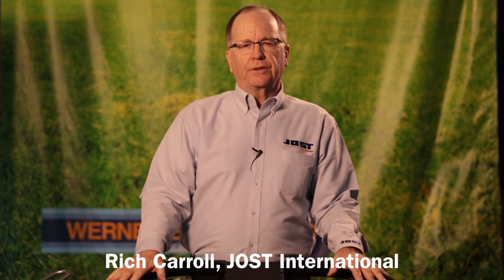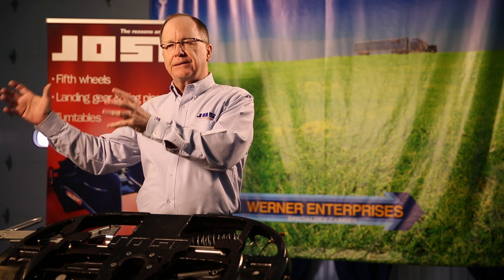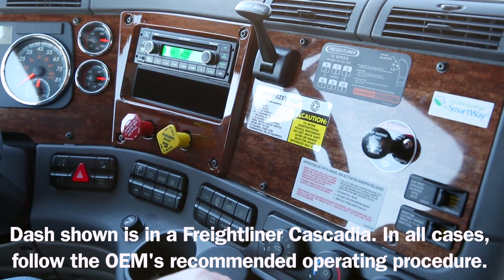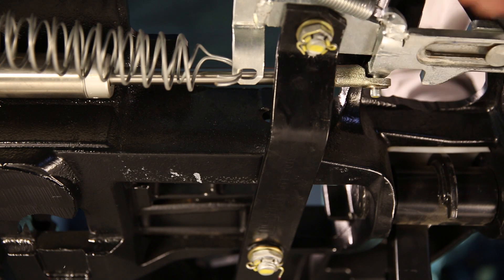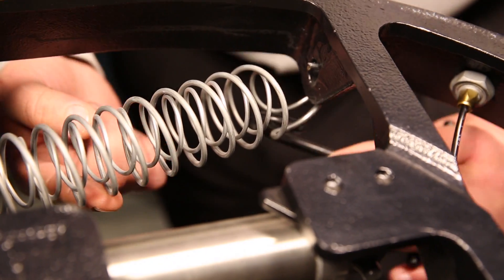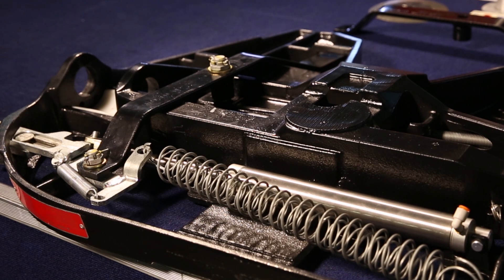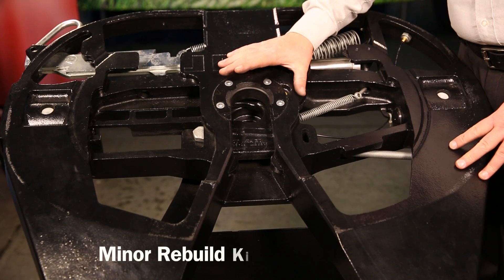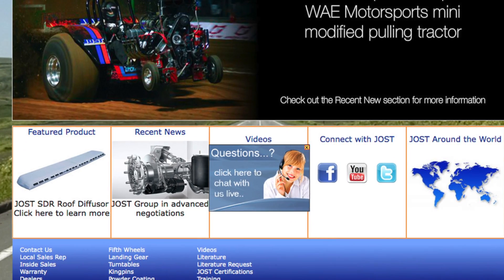Jost Air Release Fifth Wheel – Identification, Operation, Troubleshooting, and Repair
Identification, Operation, Troubleshooting, and Repair for the JSK37USA Series Fifth Wheels.